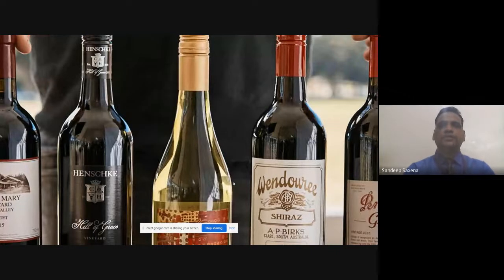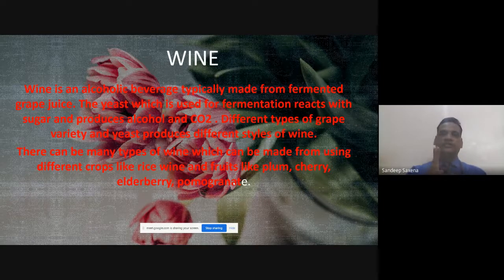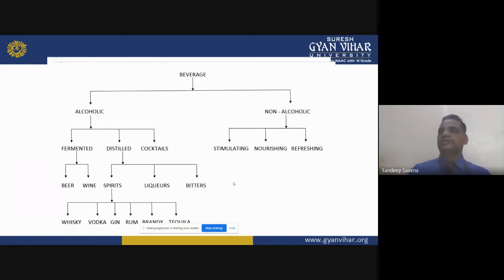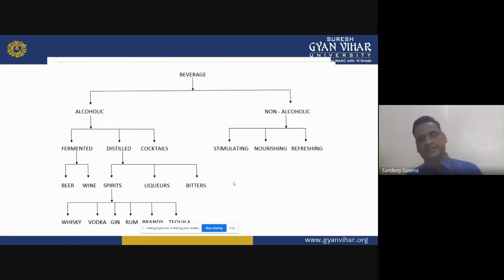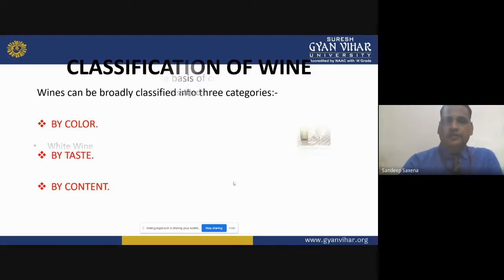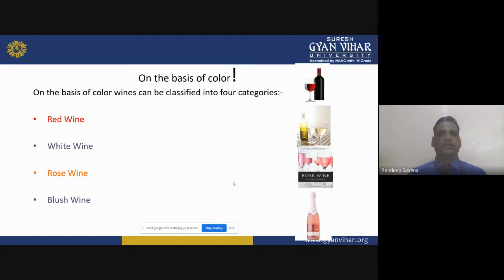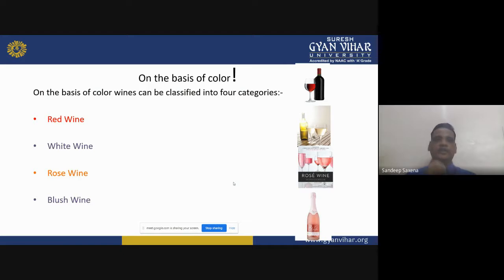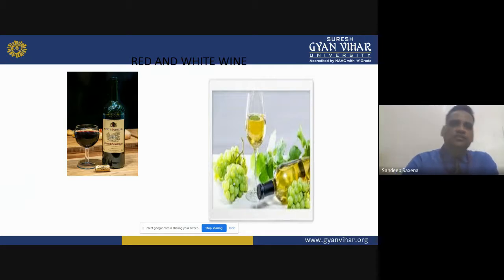Food and Beverage Service (CLASSIFICATION OF WINE) By Mr. Sandeep Saxena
Title: - Classification of  Wine
Name: Mr. Sandeep Saxena
School of Hotel Management, Suresh Gyan Vihar University, Jaipur, Rajasthan
The Purpose of the video to enhance the depth knowledge about step by step serving procedure of wine for the bar professional and students
White wine should be served to the maximum of one half of the glass. Place the wine bottle back on the “cradle” or place it on the table with the label facing the host. Re-fill if necessary. It is the process of separating wine from its sediments by transferring wine from its bottle to a fresh glass container. The sommelier or wine waiter is generally responsible for the service on wines in a restaurant and should be able to recommend wines to customers.  The sommelier should have extensive wine knowledge of the wine list and be able to identify wines what will pair well with the dishes on the menu.